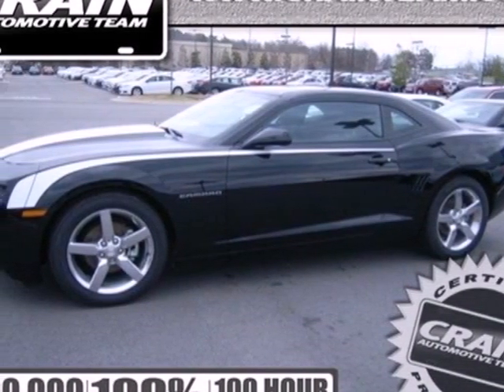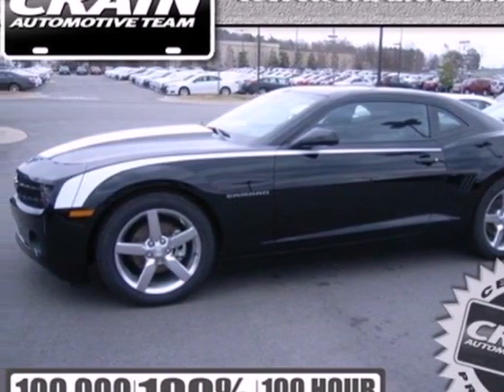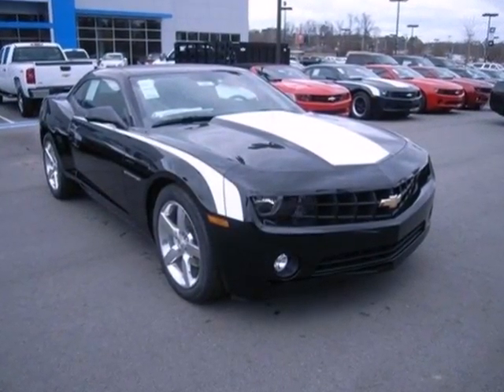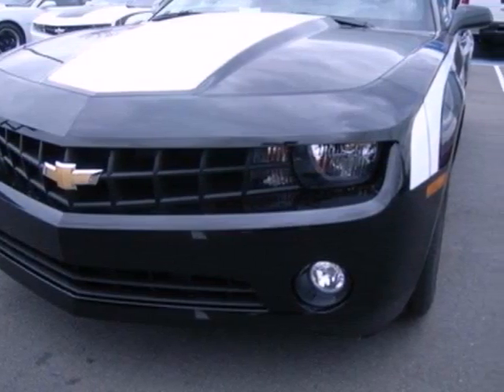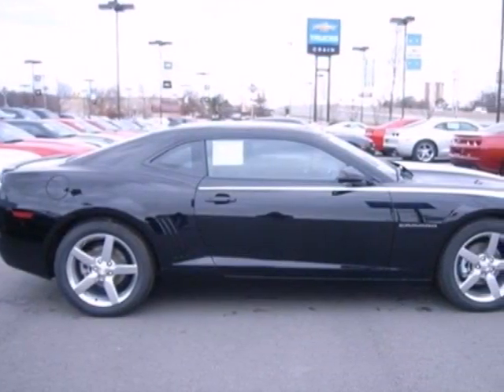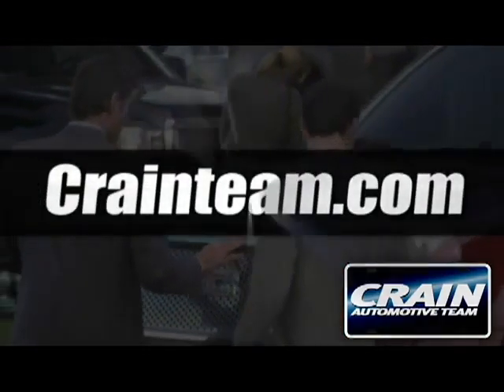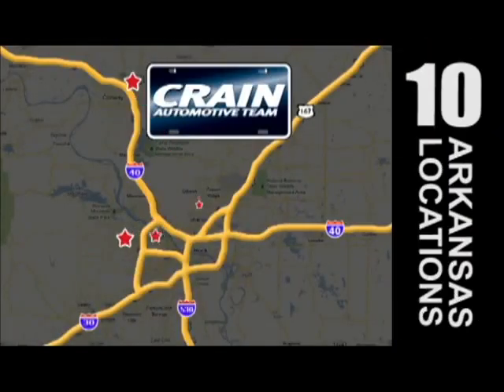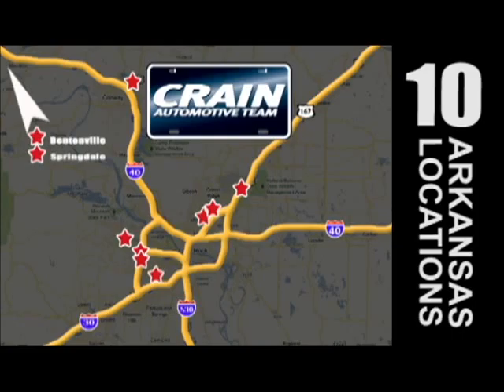2013 Chevrolet Camaro Little Rock AR Bryant, AR 3CC2401 - SOLD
Year: 2013
Make: Chevrolet
Model: Camaro
Trim: LT
Engine: Gas V6
Color: Black
Interior: Black
Stock #: 3CC2401
a onclick="cancelEvent(event);ceP(this);" href="javascript:;"Get Internet Price/acentera href=" src= width=155 height=42 border=0/a/center

Address:
9911 Interstate 30